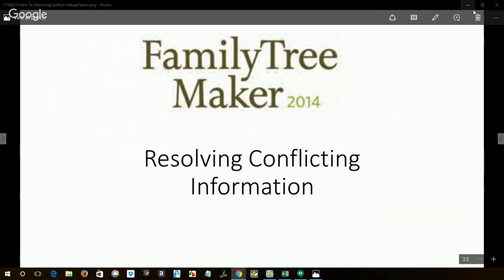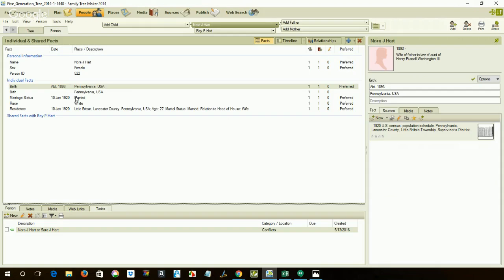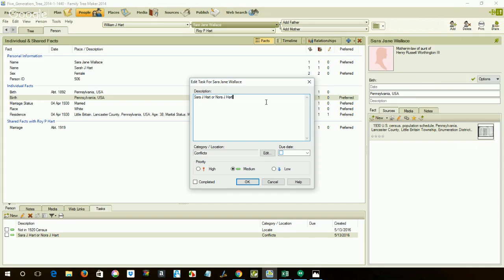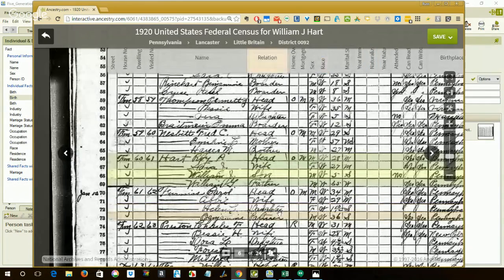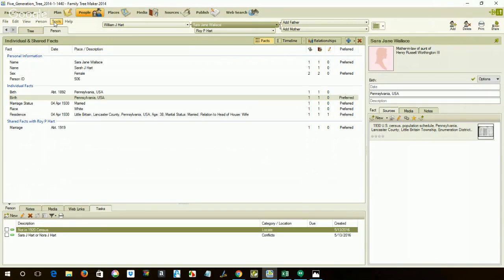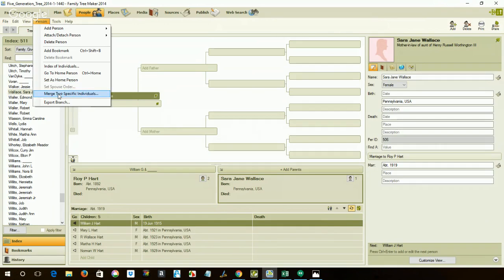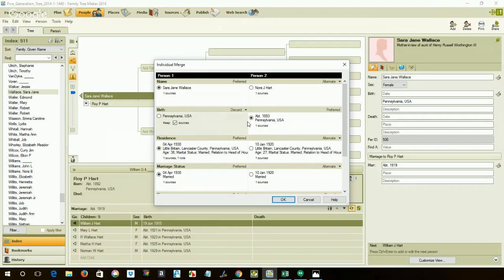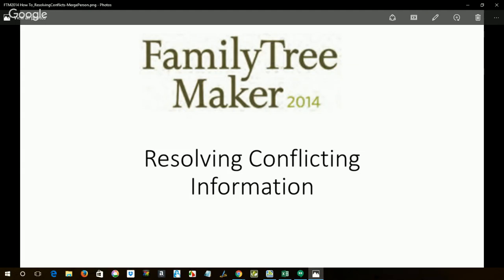FTM2014 - Merging of Two People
After a Web Merge, I realized that there was conflicting information for the Name of the wife of the Head of Household. Here is how this was resolved.